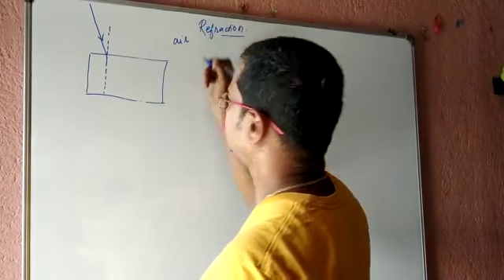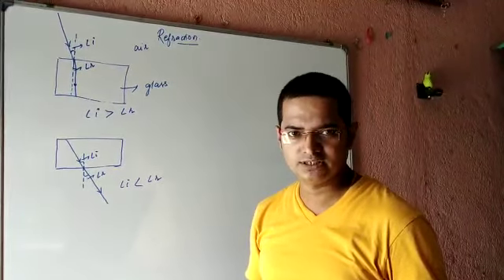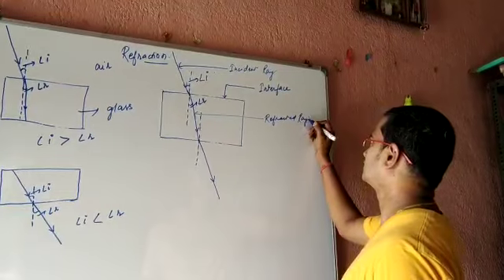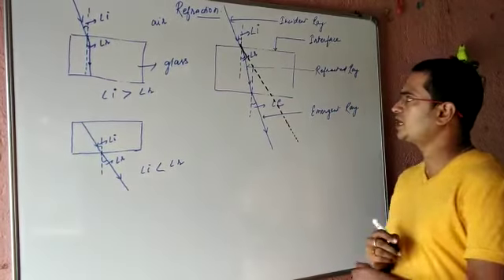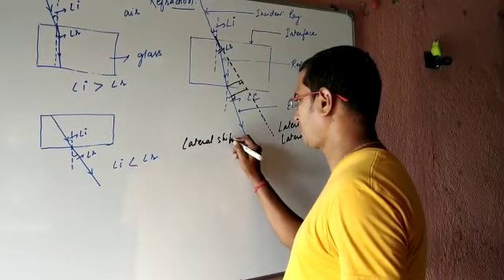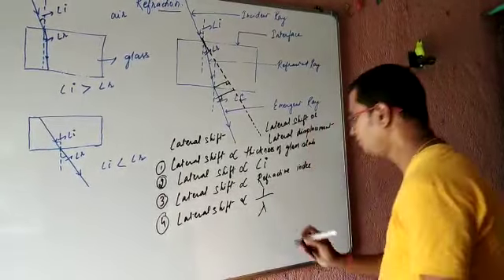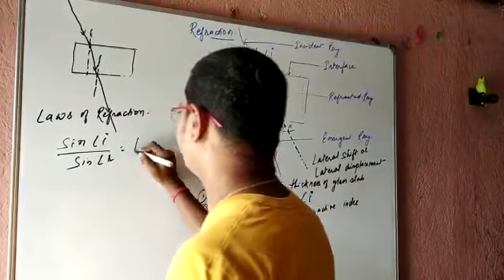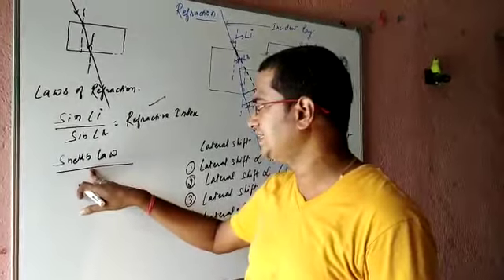Std X Science Light Mr. Vikash Das